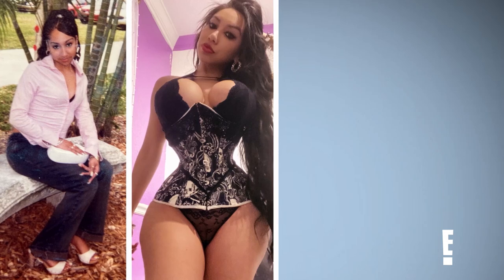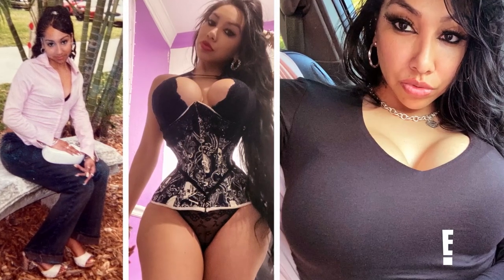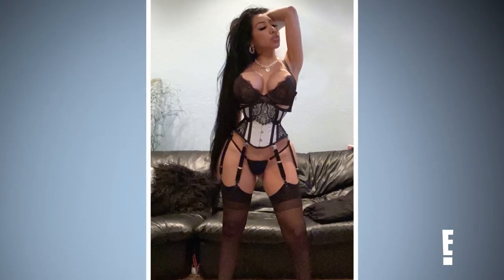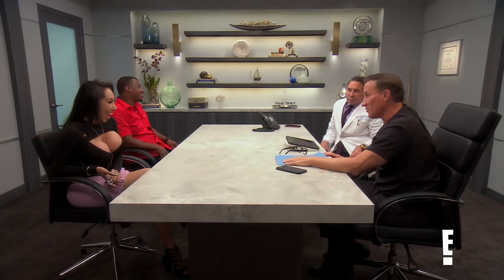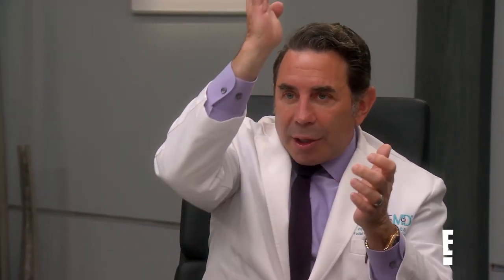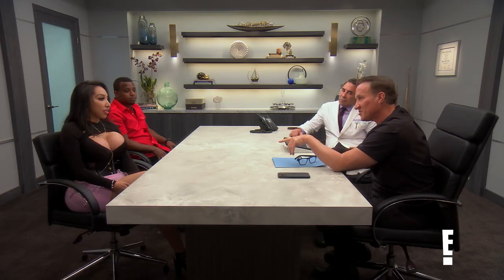"Designer Vagina" Vamptress Wants Symmetrical Nipples | Botched | E!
From a "designer vagina" to an oblique muscle surgery, vamptress Anakaliyah now turns to the "Botched" docs for some help with her breasts. Watch only on "Botched"!

About Botched:
“Botched” changes lives and restores hope through remarkable and transformational surgeries. Renowned plastic surgeons Dr. Terry Dubrow and Dr. Paul Nassif’s surgical skills and expertise will be put to the test as they set out to correct damage done from plastic surgeries gone awry as they attempt to fix the unfixable and correct extreme, head-turning plastic surgery nightmares.

Botched. Stream now on Peacock.